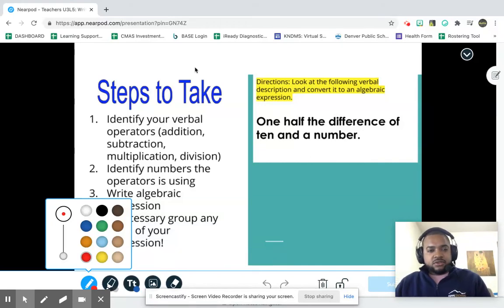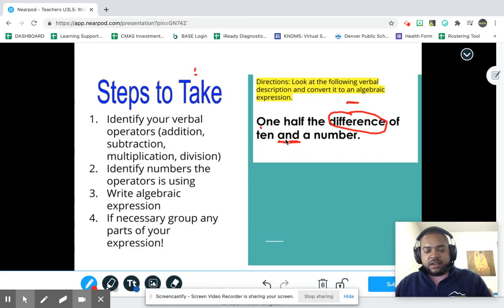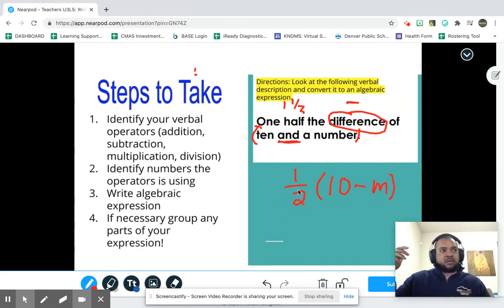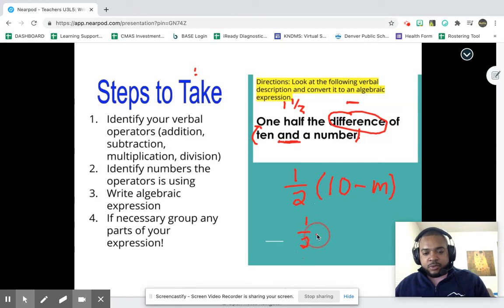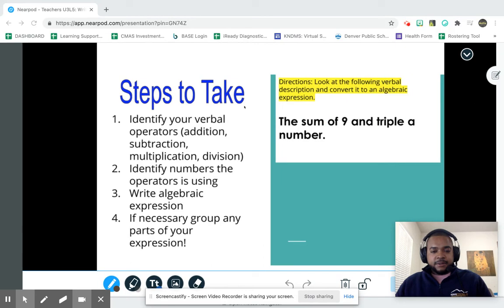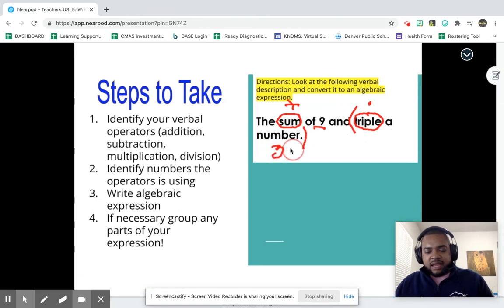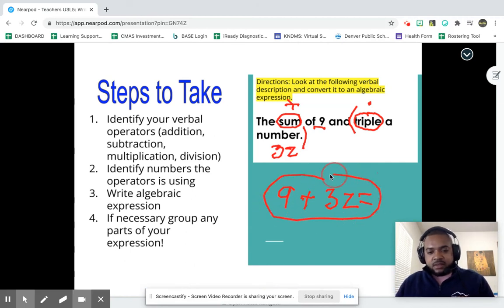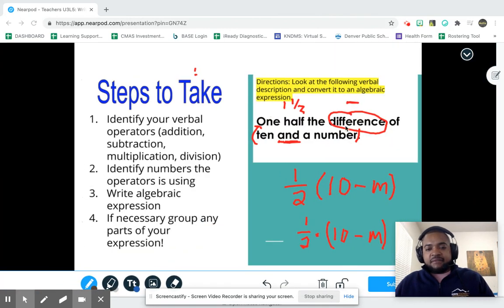U3L5 pt 6